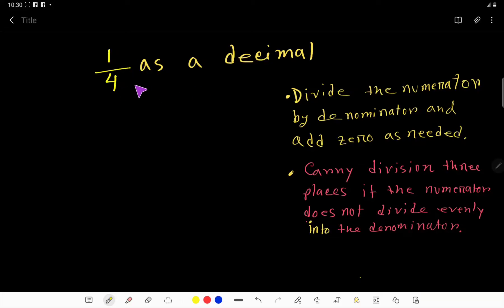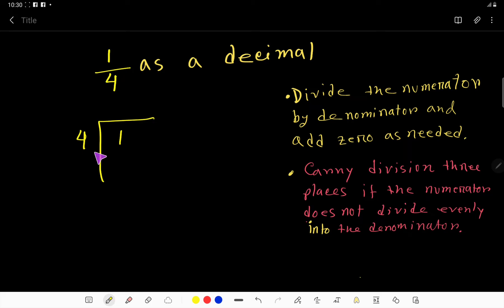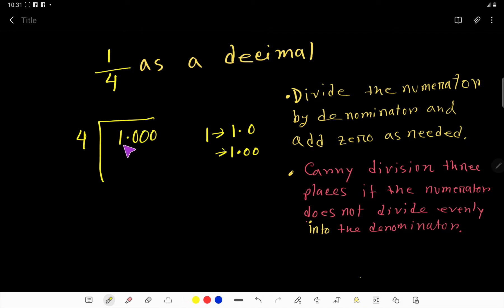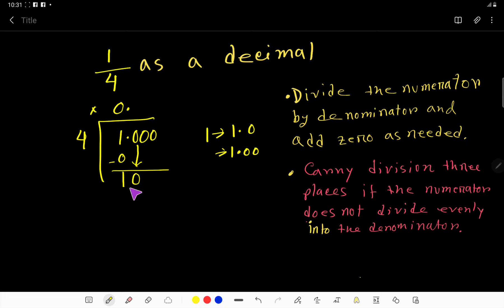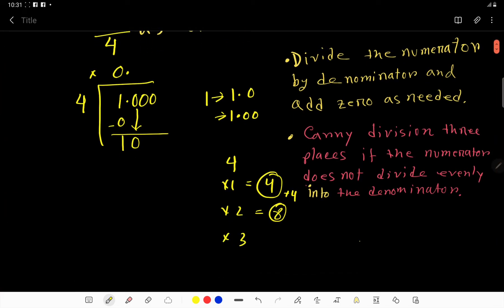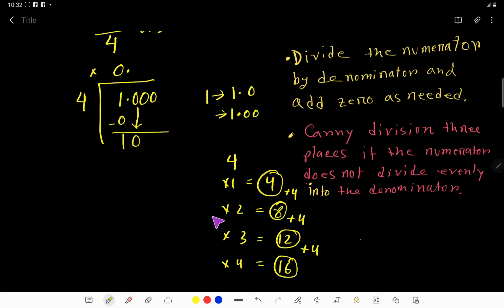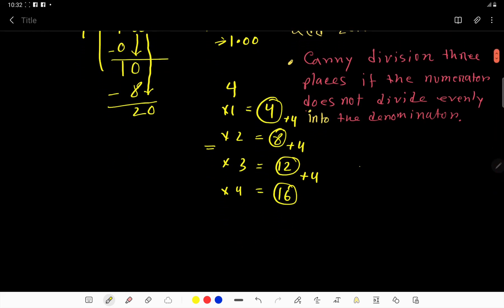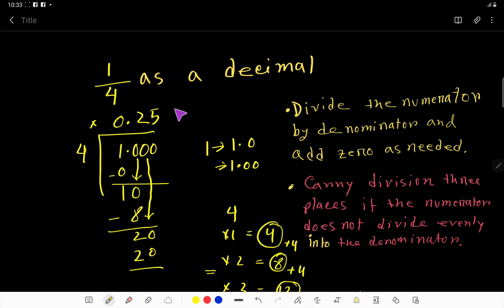1/4 as a Decimal Number||Write as a Decimal 1/4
1/4 as a Decimal||1 4 as a Decimal||How to calculate 1/4 as a decimal ||What is 1/4 as a decimal?||